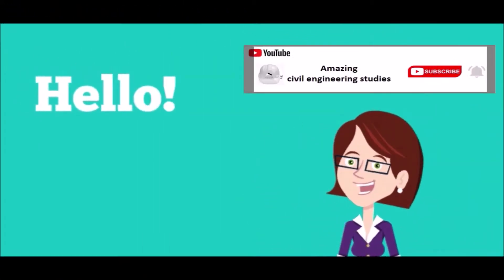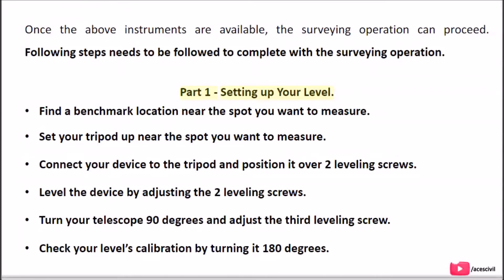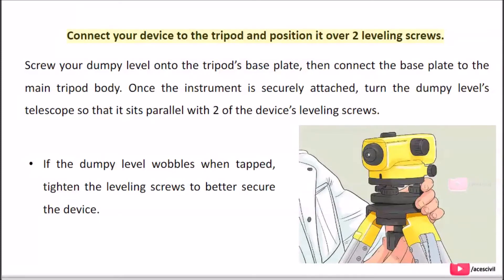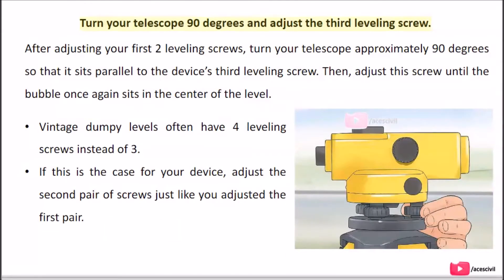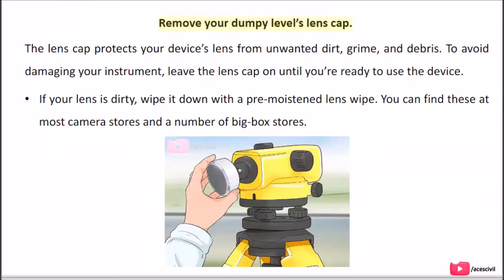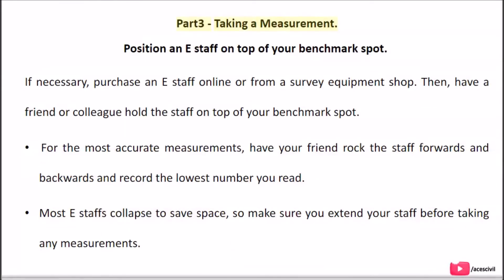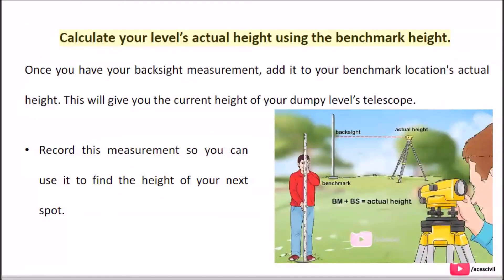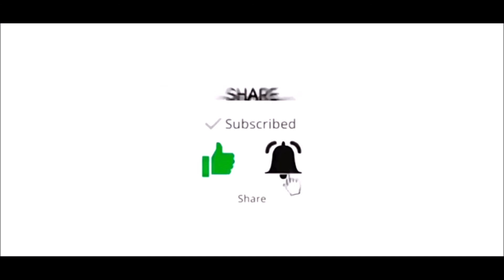How to Use a Dumpy Level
In this video, we will discuss "How to Use a Dumpy Level"